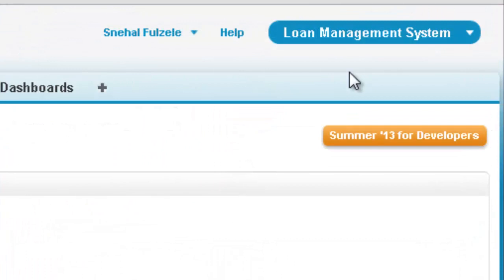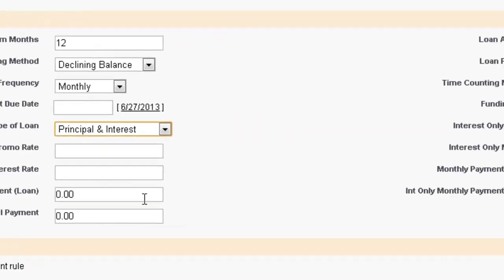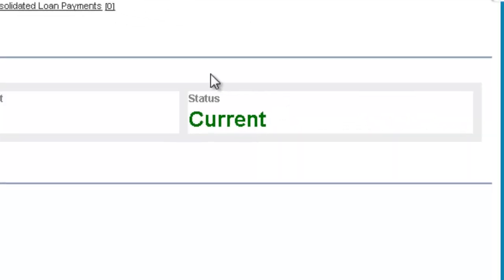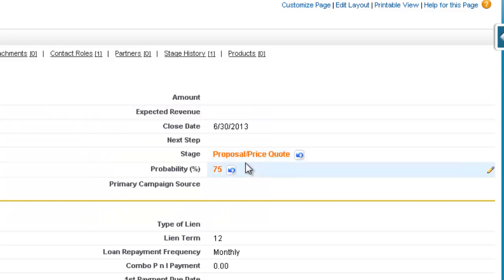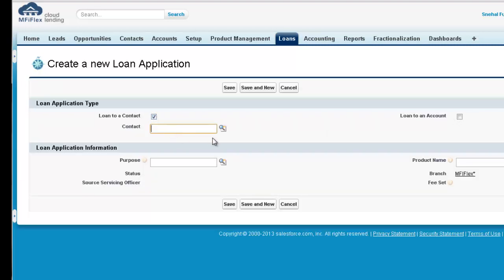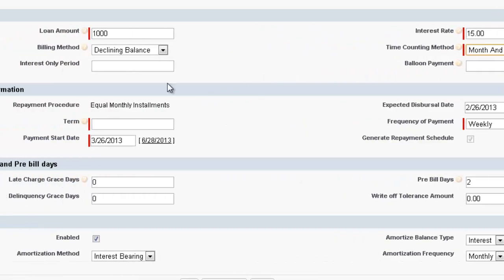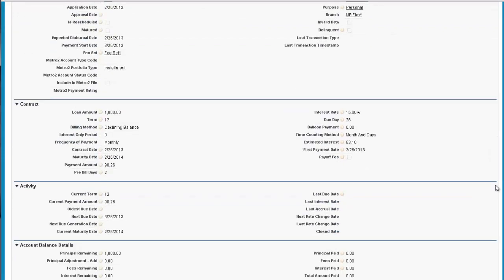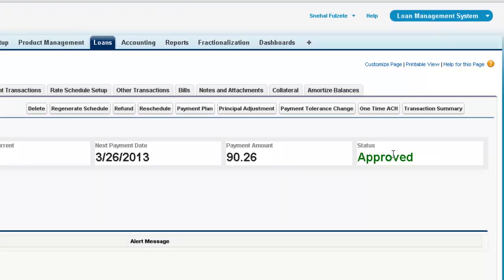Lead to Loan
Follow the steps as we convert a Lead to an Opportunity, Account and then onto approving a loan.